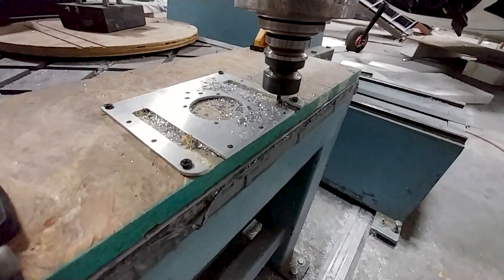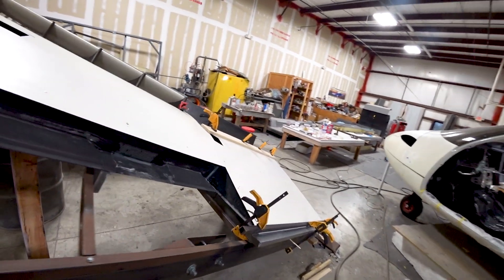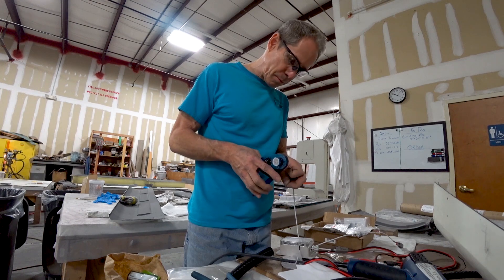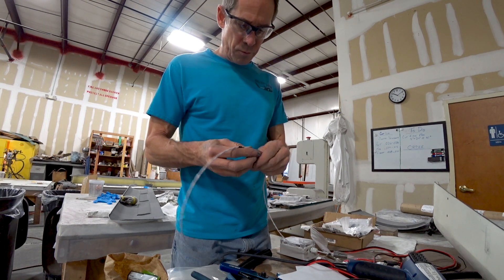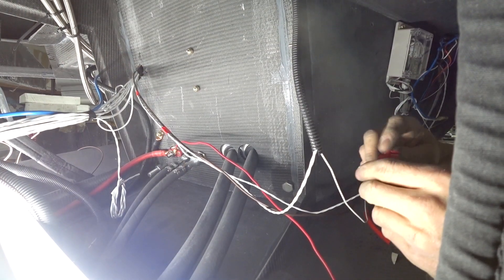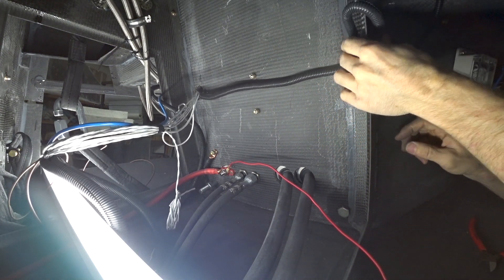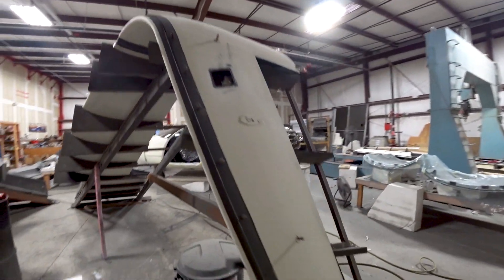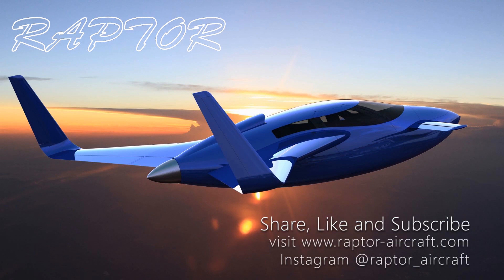Pressurization Controller - Building the Raptor Prototype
More progress this week with the right lower wing skin now bonded on to that wing and preparation complete for bonding on the winglet skins. That will then be the completion of the wing closeouts. I have the pressurization controller now installed for the final time and powered up. I'm also still working through other wiring tasks in the cabin and making decent progress.